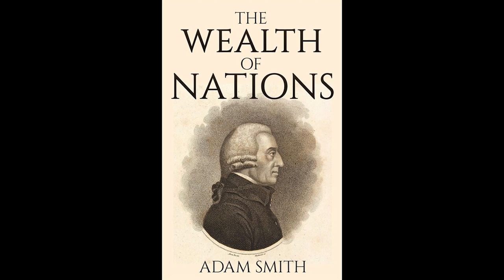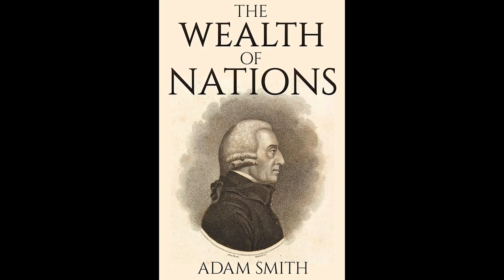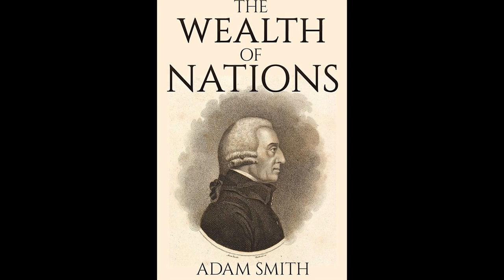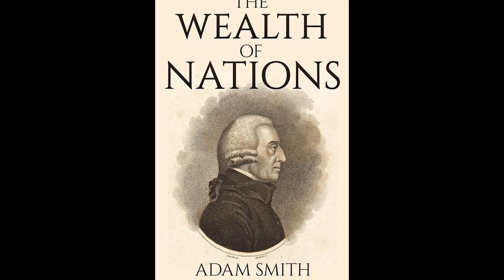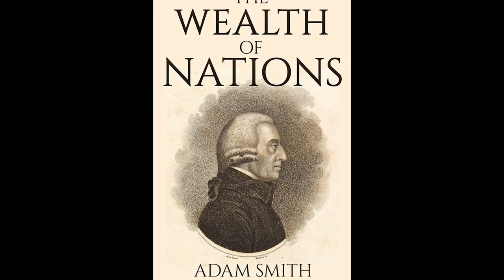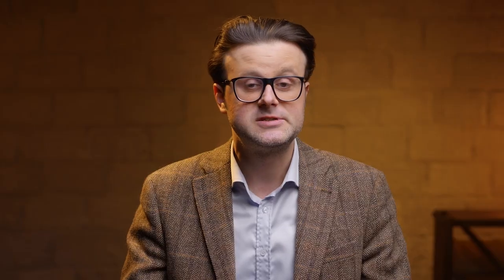Free market economy. Myth busting.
Explore the fascinating world of economics as we debunk the myth of the free market in this eye-opening video. Dive into the complexities of capitalism, markets, supply, and demand, and uncover the role of government intervention in shaping market economy. Learn about historical examples of protectionist policies that have contributed to the success of major economic powers and how competition plays a role in market dynamics. Join us in examining the realities of the so-called "free market" and how it impacts the future of business, investing, and systems like mixed economies. Discover the teachings of Adam Smith and how his ideas have influenced our understanding of market forces, price mechanisms, and the fight against poverty.

Love our content? Thank you for your generosity and for being a part of our community!